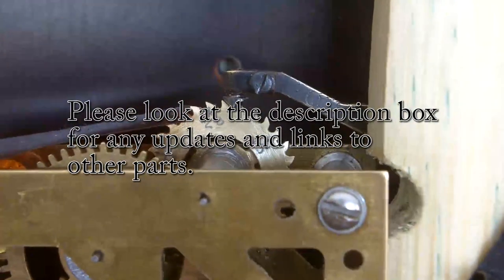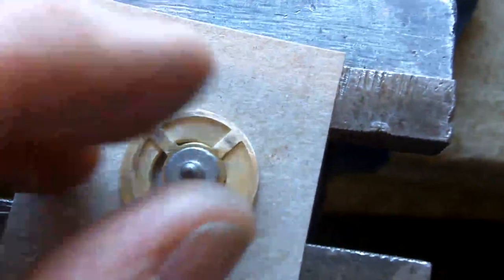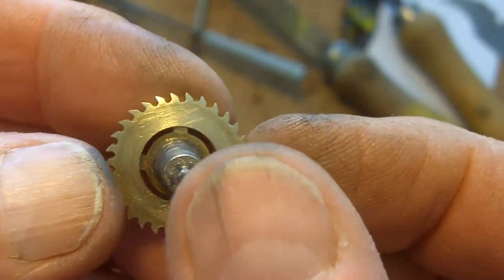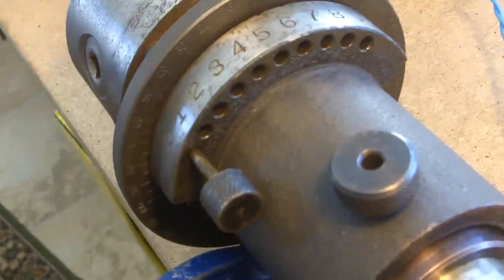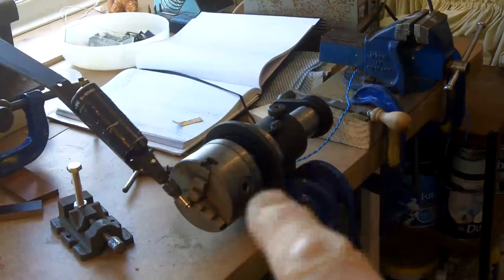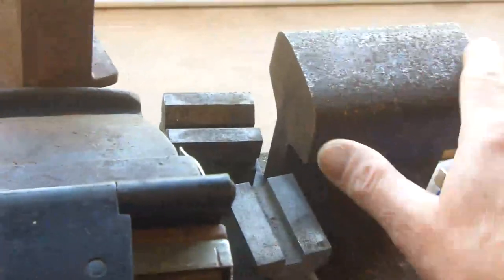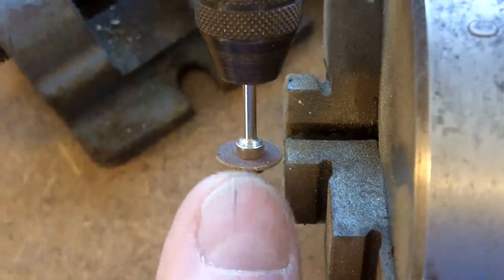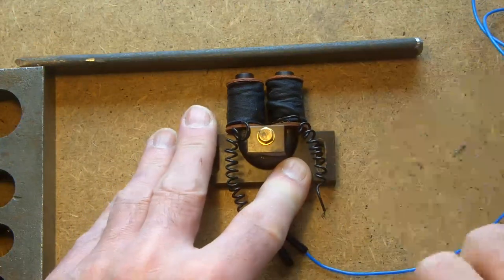Hipps clock movement project, rough part 18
In this eighteenth video I cut a new set of teeth for the 2 seconds per tooth wheel.